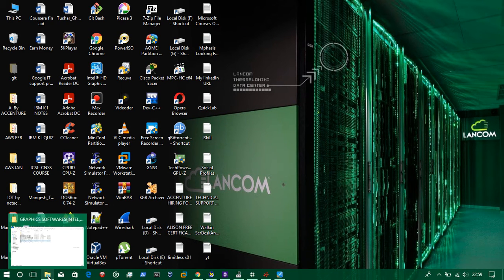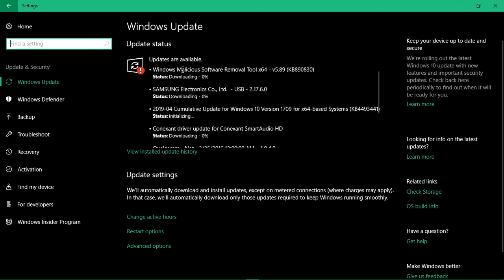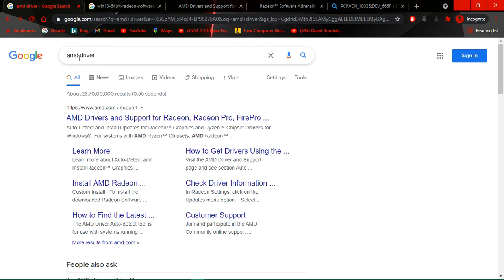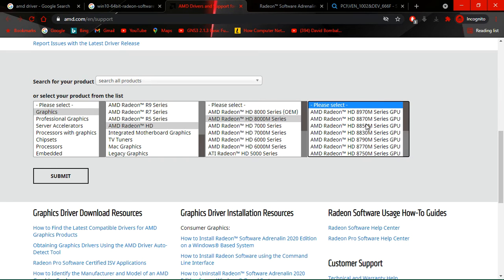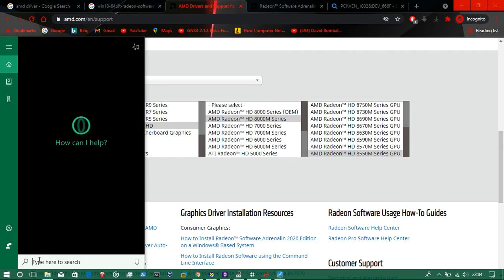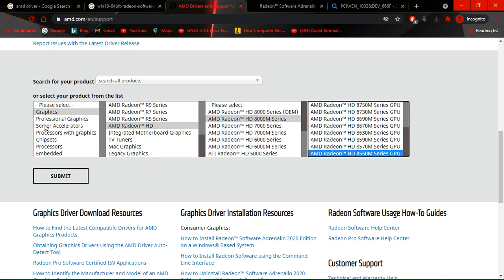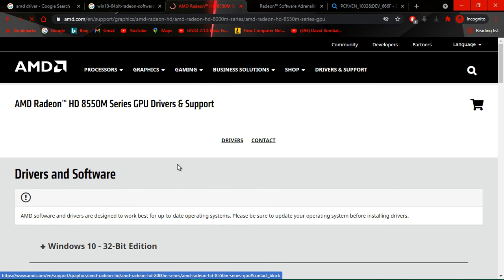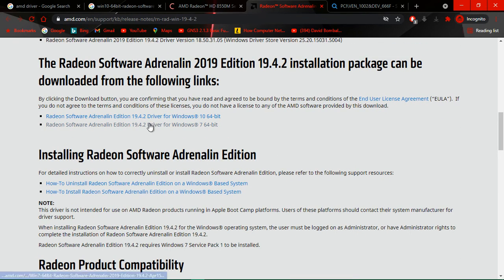AMD Radeon HD 8500M Driver Software won't updating and installing | AMD Redeon Graphics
MBTechnicalVlogs (All tech info from IT JOBS to NEW DEVICES )

Hello Guys,
How are you doing? IT HELPDESK, TECH SUPPORT, SYSTEM ADMIN, IT CONSULTANT) TO NEW IT TOOLS AND DEVICES AND DATA CENTERS, CLOUD COMPUTING, unboxing, tricks, facts, pros & cons, tips of MOBILE PHONE OR COMPUTERS that you will get the best information ever...if you still not subscribe to my channel then do subscribe and i will bring to you the latest information related to MOBILE PHONES & COMPUTER.

New Jobs as an DevOps Engineer

I do not provide tech support over e-mail.